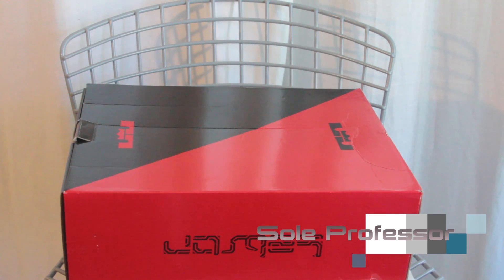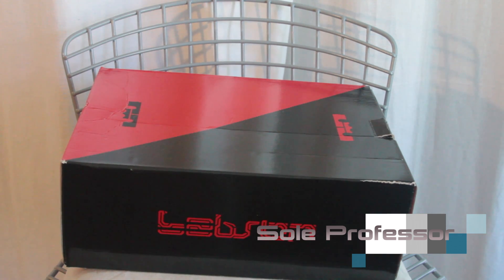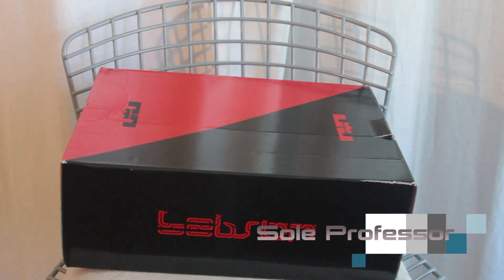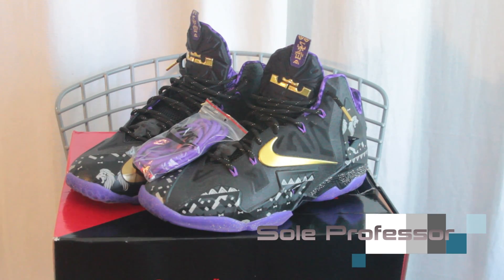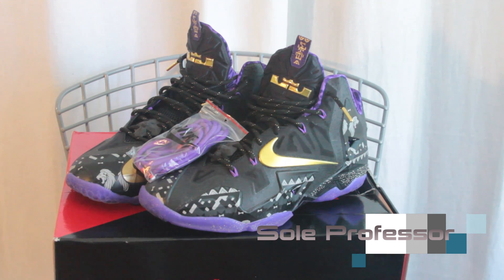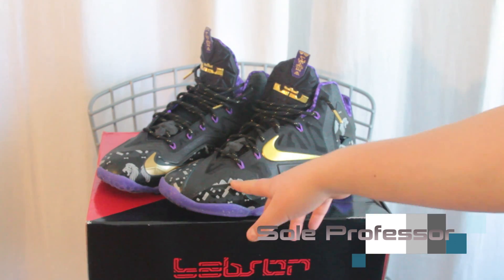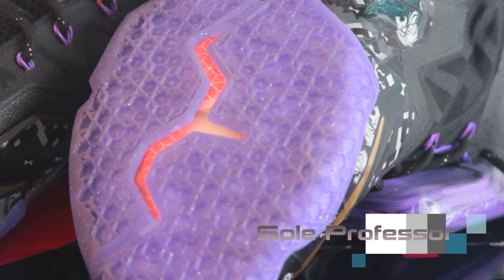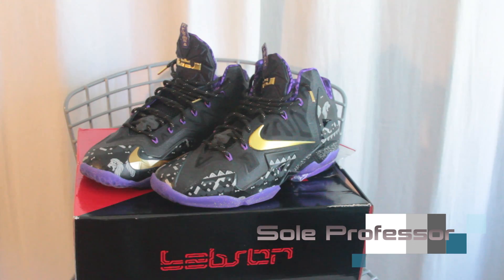Lebron 11 Black History Month Review